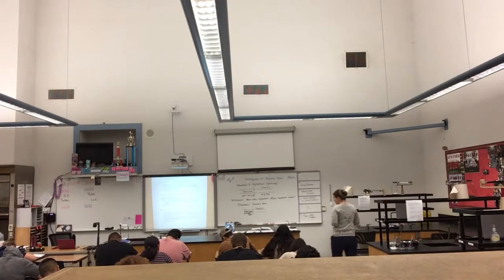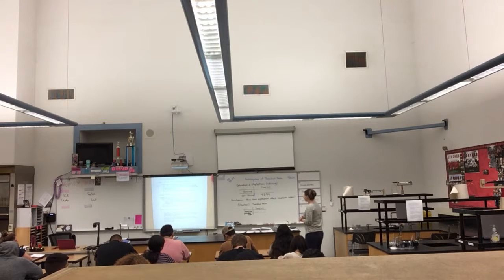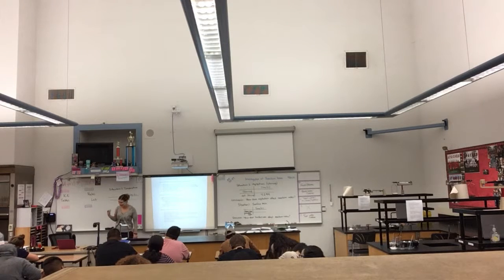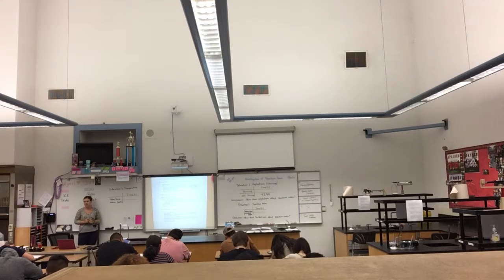Modeling in Lesson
At the beginning of the Reaction Rates lab, I modeled procedures to the lab activity to avoid confusion and modeled data tables to help in organizing student data collection.